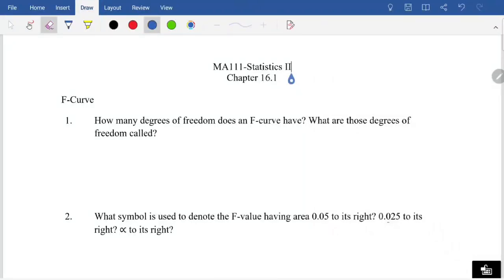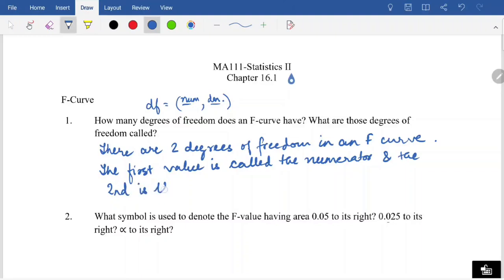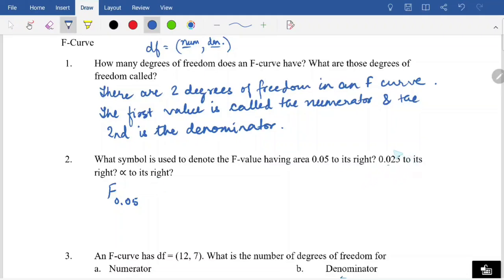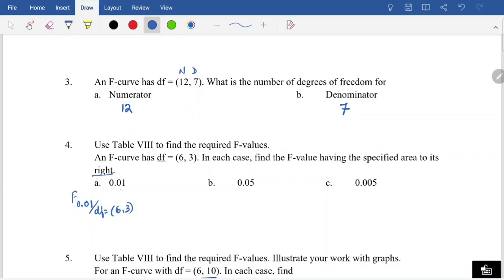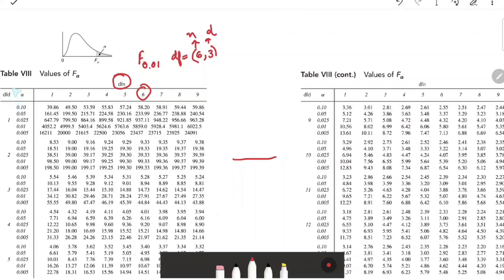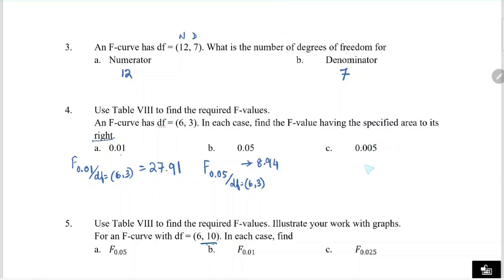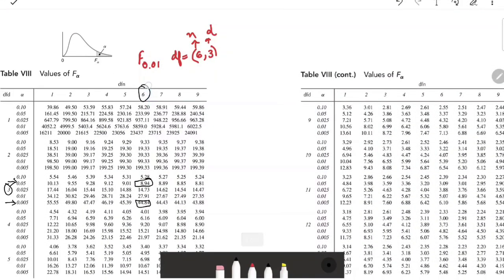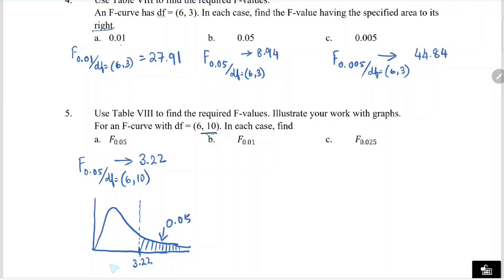StatCh16.1 F Distribution Worksheet Video Solutions